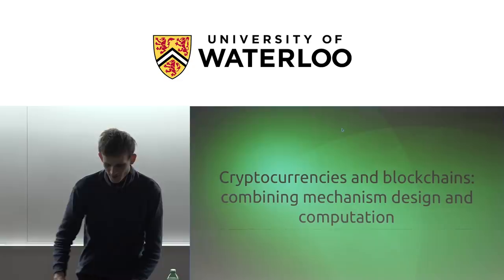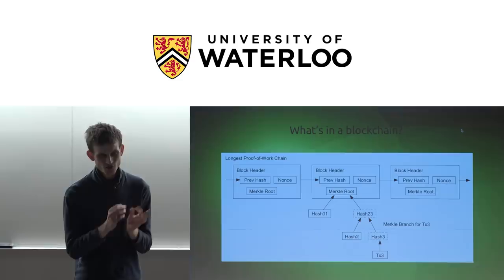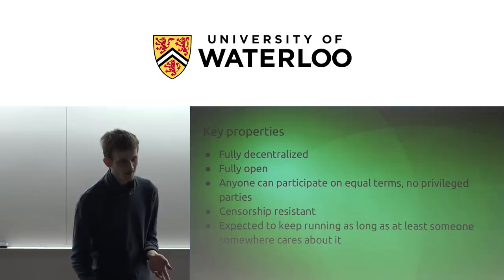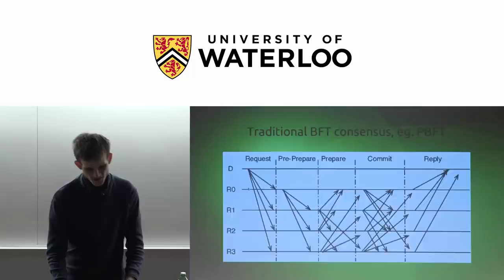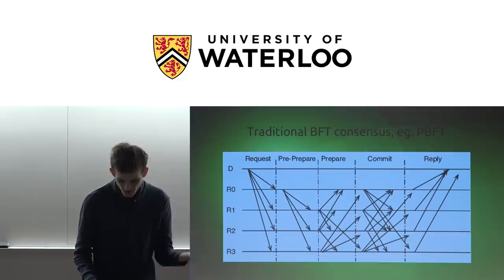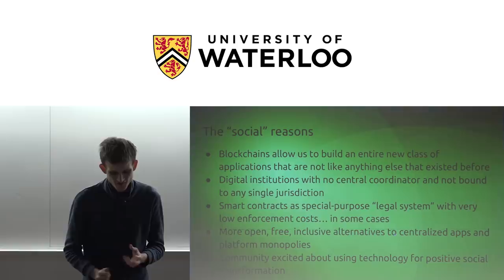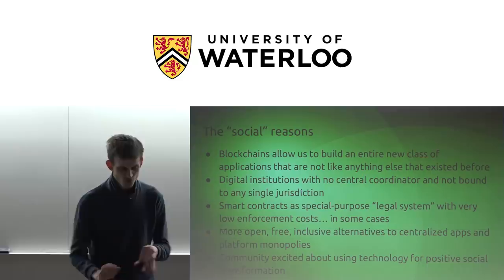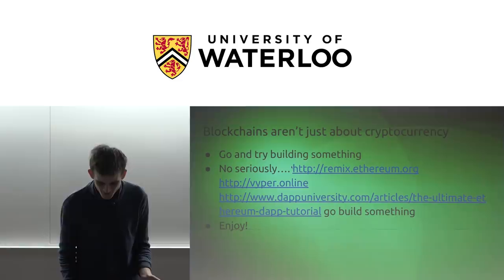DLS • Vitalik Buterin • Cryptocurrencies and Blockchains: Combining Mechanism Design and Computation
Cryptocurrencies and blockchains are one of the most interesting technological developments of the last decade, allowing us for the first time to build applications that are fully decentralized, so no one controls them, and that can hold a long-term memory of what happened in the system in what order with what consequences.

Originally invented to allow peer-to-peer payments to take place without relying on payment processing monopolies and central banks as intermediaries, today they are starting to be used for a much wider array of applications, and a whole science, combining elements of cryptography, distributed systems and game theory, is forming around how to design blockchain-based applications in different contexts.

Biography: Vitalik Buterin is the creator of Ethereum. He first discovered blockchain and cryptocurrency technologies through Bitcoin in 2011, and was immediately excited by the technology and its potential. He cofounded Bitcoin Magazine in September 2011, and after two and a half years looking at what the existing blockchain technology and applications had to offer, wrote the Ethereum white paper in November 2013. He now leads Ethereum’s research team, working on future versions of the Ethereum protocol.